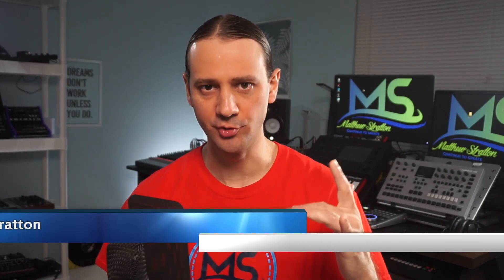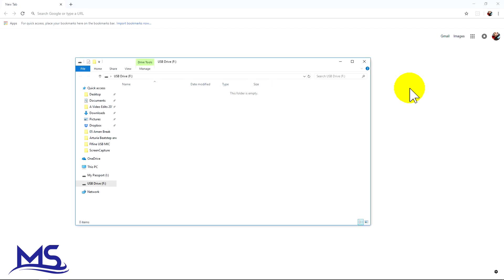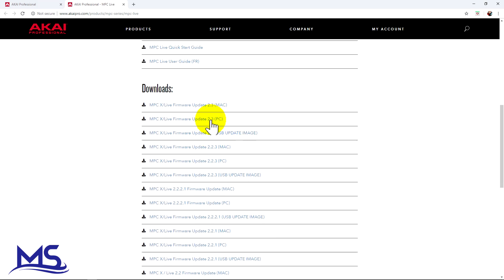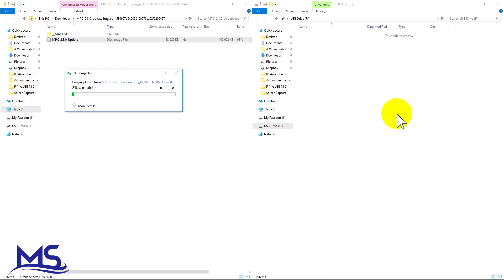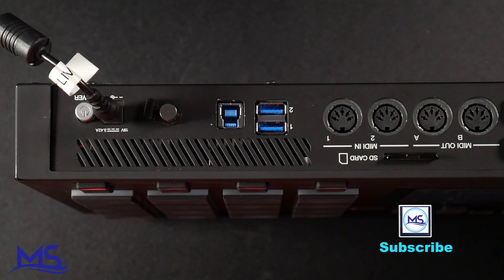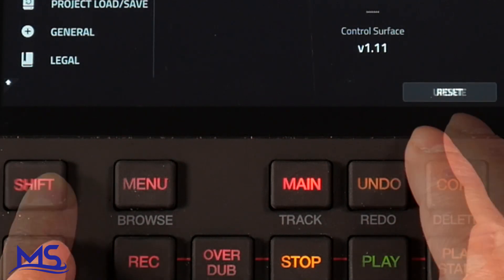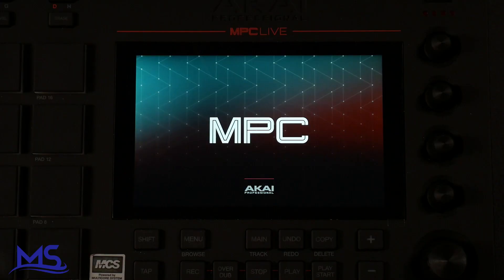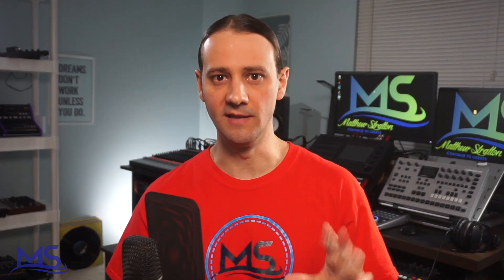How To Update Mpc Live Firmware 2.3 (USB)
In the video I explain in detail how to update mpc live firmware 2.3 on your mpc live in standalone mode using a usb drive.

Links for Audio Gear I use in this video:

Akai MPC LIVE: